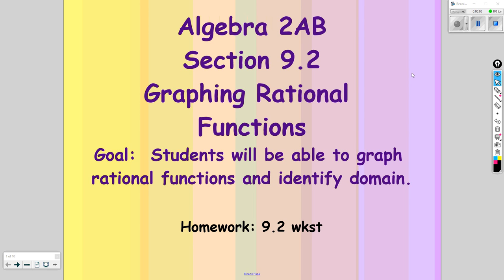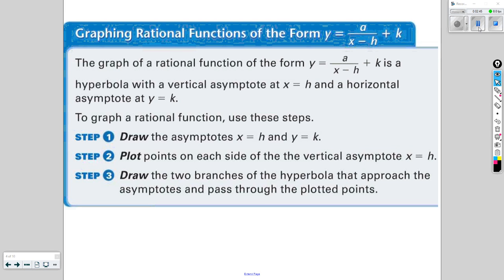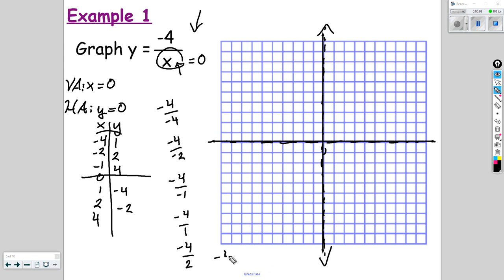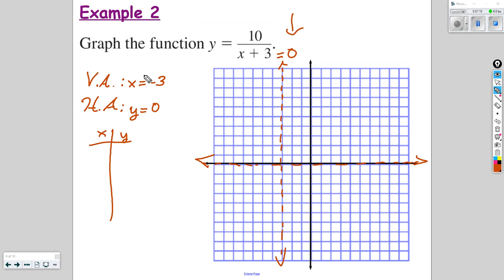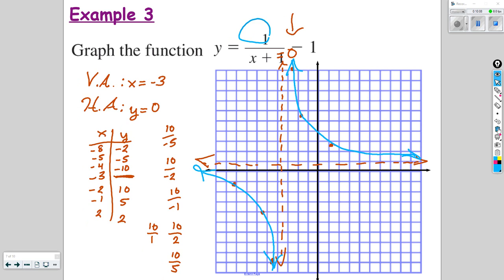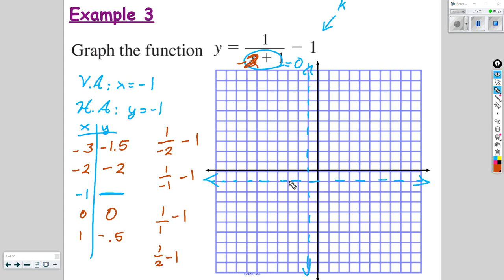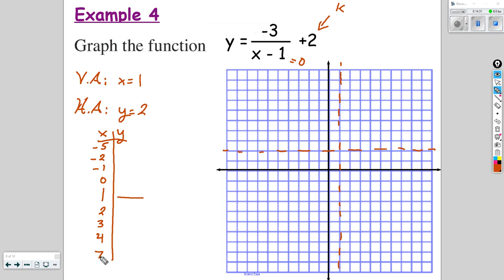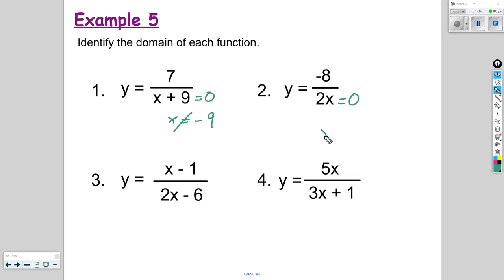Graphing Rational Functions - Algebra 2AB